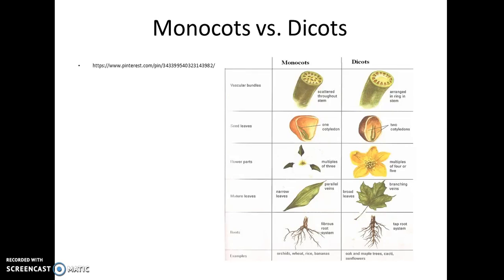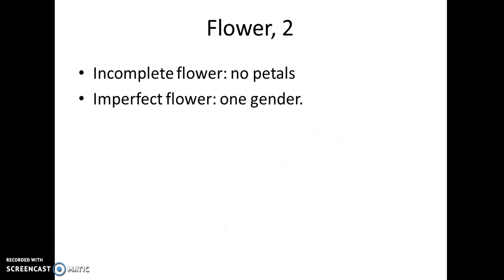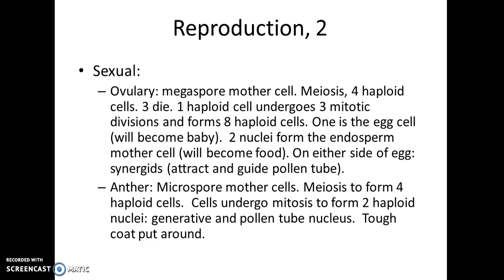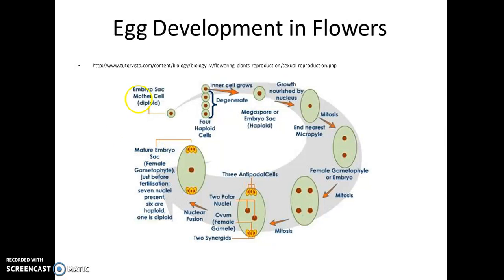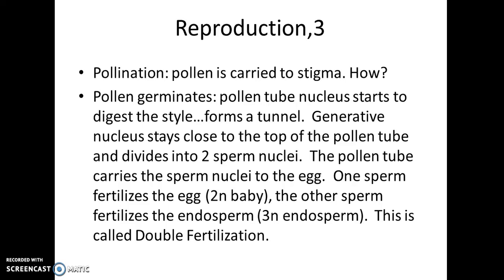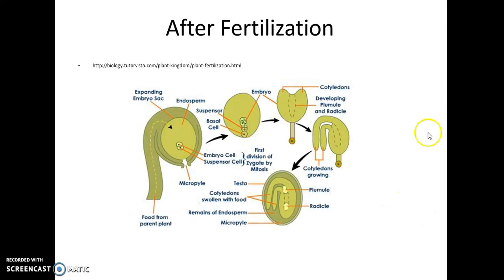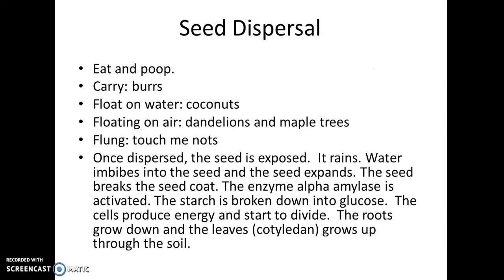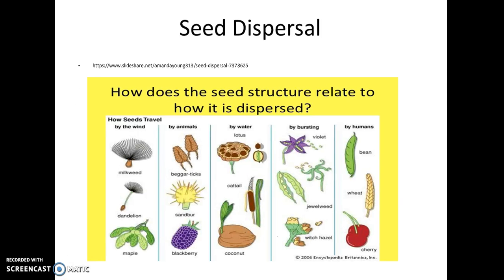AP Bio Plant 2